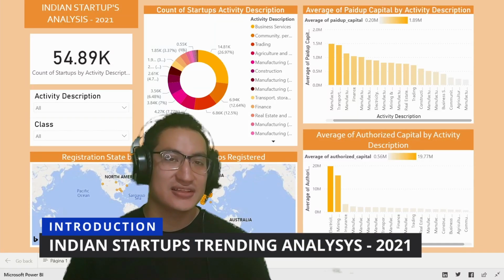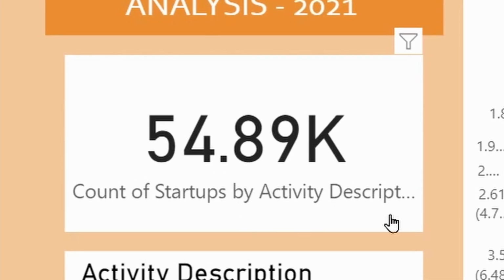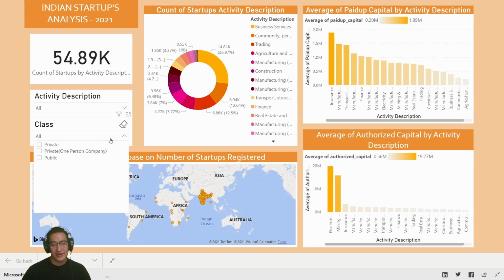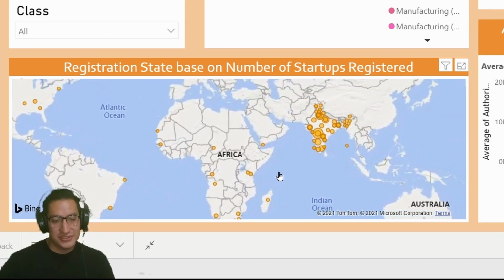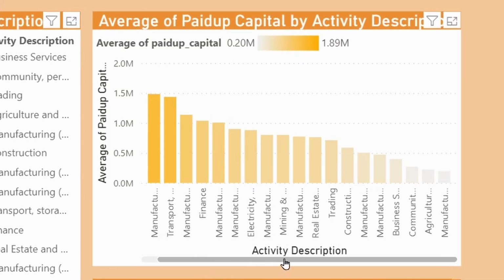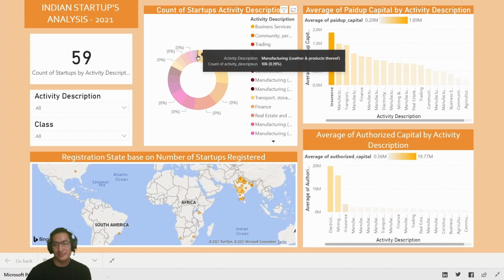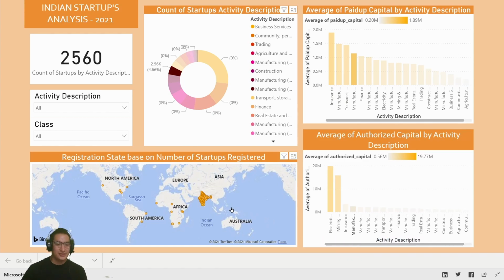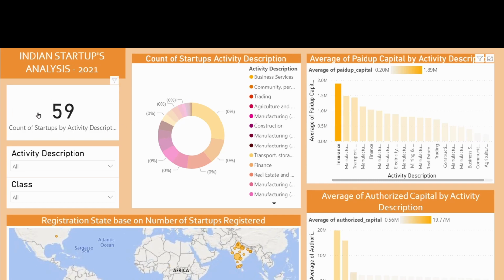Indian Startups Trending Analysis - Dashboards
Making a new series, so I can practice making dashboards in Power BI.

Music
- Findings - SNUG
- Provided by Lofi Girl

Timeline:
00:00 Intro
00:37 - Data
01:18 - Card
01:46 - Filters
02:58 - Dashboard Link
03:10 - Map, Registration State
04:33 - Donut Plot, Count of Startups By Activity
05:12 - Bar Plot, Average of Paidup Capital
06:58 - Bar Plot, Average of Authorized Capital
08:05 - Use of Dashboard
10:20 - Ending